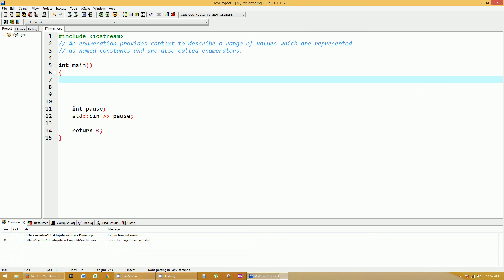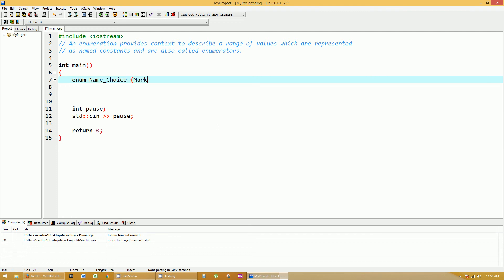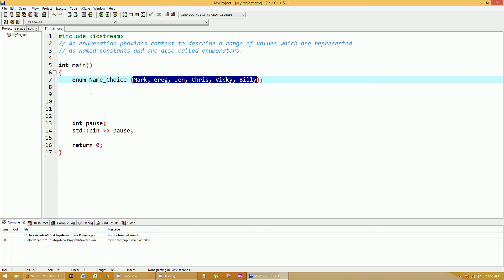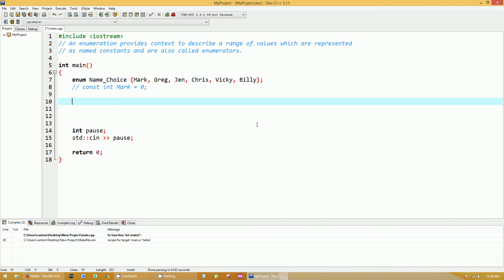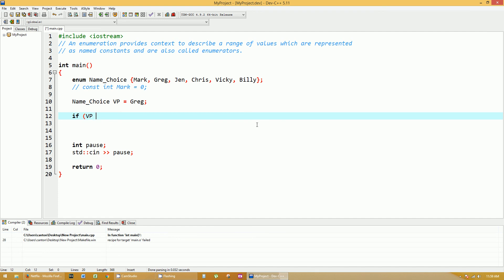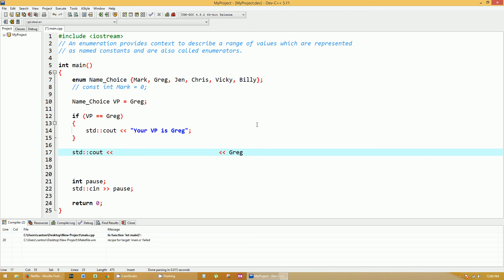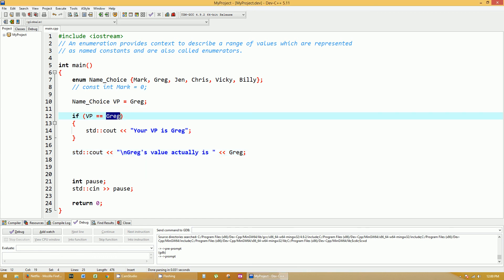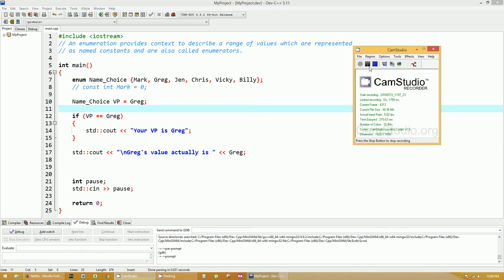13. Enumeration - enum in C++ Programming Tutorial